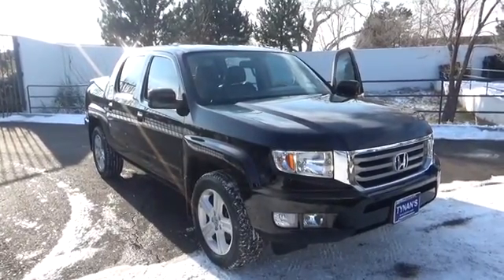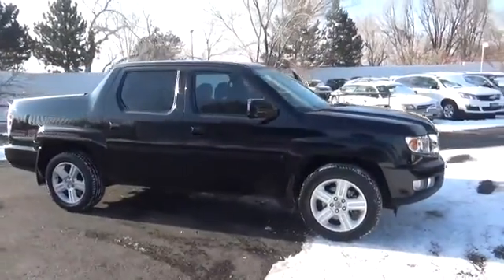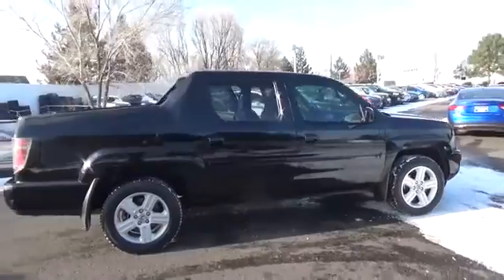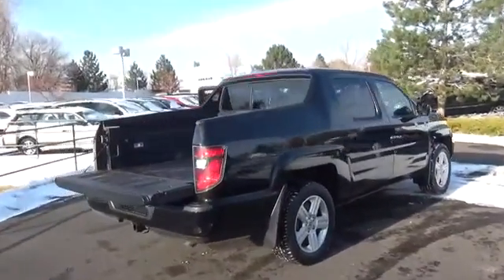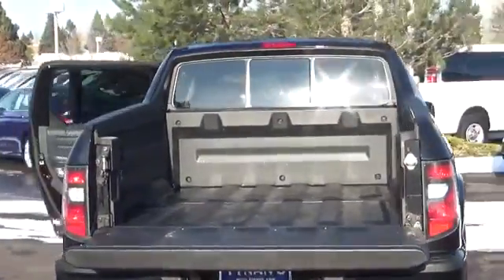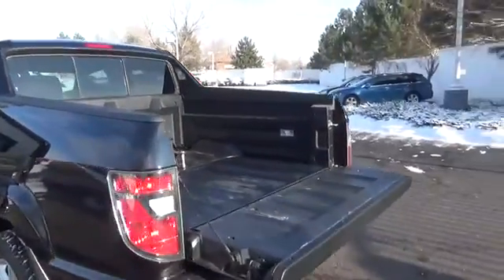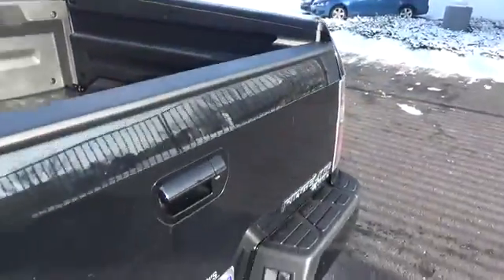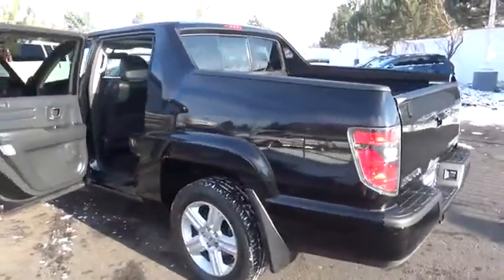2013 Honda Ridgeline Aurora | Denver N14586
Tynan's Volkswagen
700 S Havana Street

Honda Certified and Leather. 4 Wheel Drive! Crew Cab!This outstanding 2013 Honda Ridgeline is the rare family vehicle you are hunting for. This truck is nicely equipped with features such as Honda Certified and Leather. Load this Ridgeline down with passengers, cargo, whatever! This Ridgeline's cavernous space will haul around everything you need. Honda Certified Pre-Owned means you not only get the reassurance of a 12mo/12,000 mile limited warranty, but also up to a 7yr/100k mile powertrain warranty, a 182-point inspection/reconditioning.